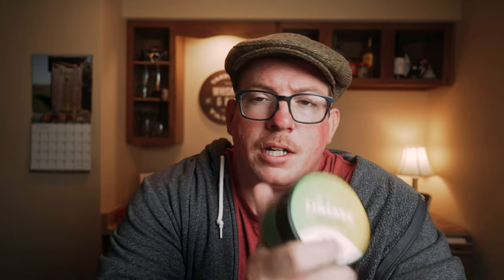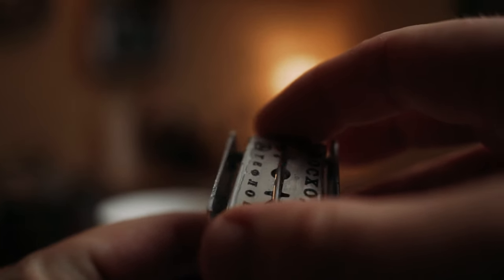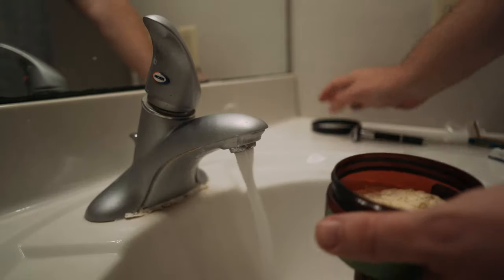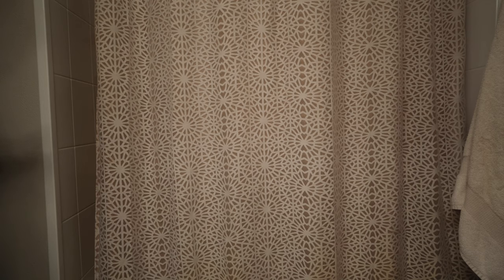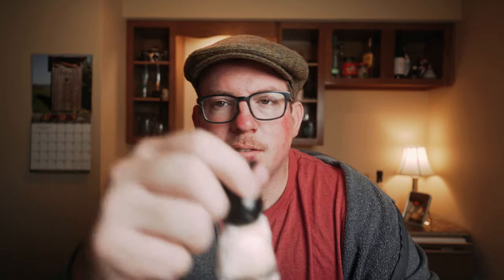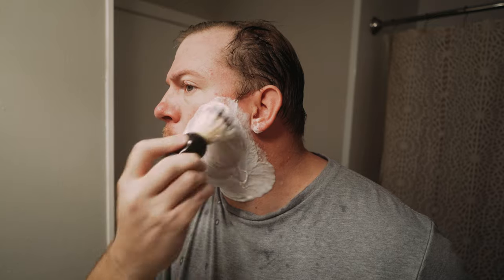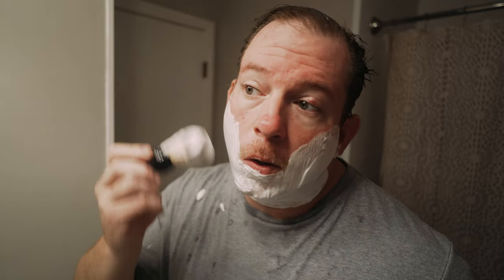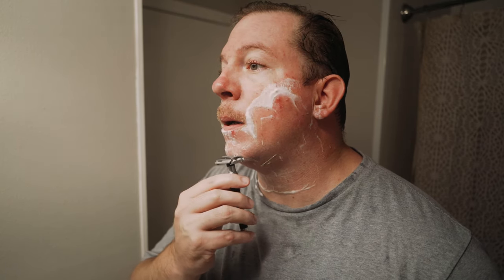Try Wet Shaving. Here’s How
My friend Brandon just bought a safety razor starter pack from the Shave Mercantile and I wanted to show him how to shave with a safety razor. He used a cartridge razor before but now he is moving on to shaving with a safety razor. It only took several of my safety razor and shaving soap overviews to get him to try it but here we are. Welcome Brandon to the world of safety razors. With practice, shaving with a safety razor can be easy and exciting. There is something about using such old shaving technology that makes the entire ordeal special and sophisticated. For about eight years I shaved with a safety razor to have less irritation on my face, more enjoyable time shaving, and saving money. Let’s help Brandon and new shavers to the community.
0:00 In the Beginning
0:45 In the Kit
1:34 Getting ready to Shave
3:24 Face Prep
5:02 So that’s how it’s done!
6:30 Bonus Items
7:15 Splashing and Balming

has a starter pack that is fit for anyone.